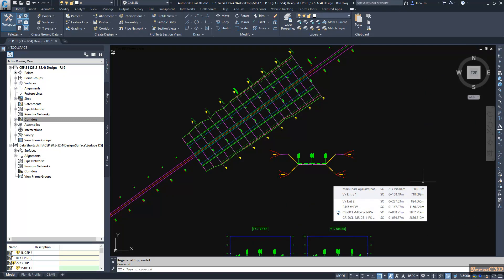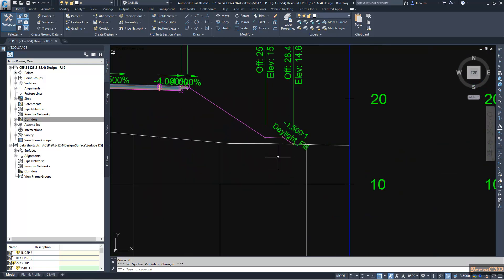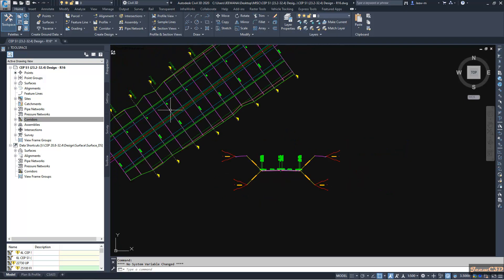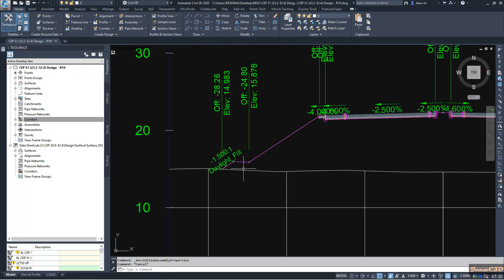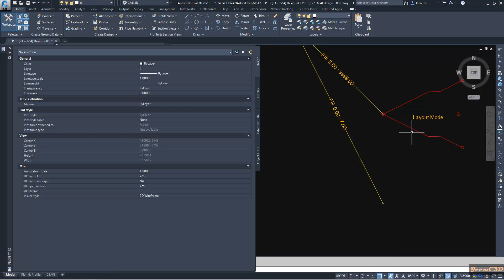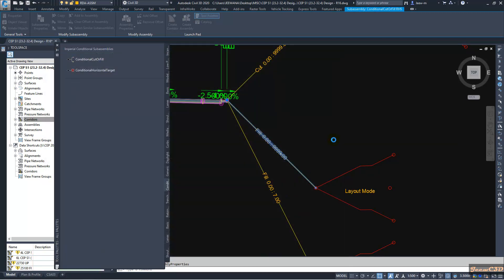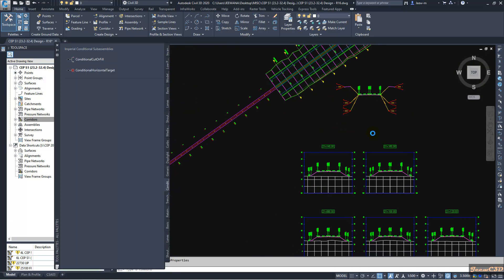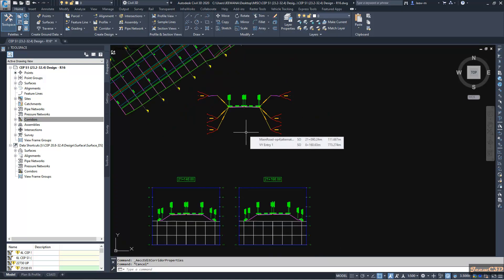Avoid Berms with Small Fills on Civil 3D Corridors using Conditional Fill Assemblies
This video show how to avoid berms with small fill sections in a Civil 3D Corridor. I will use two conditional fill subassemblies to achieve this target.